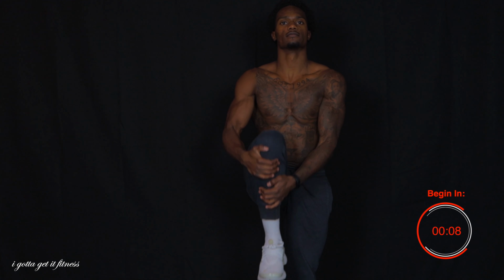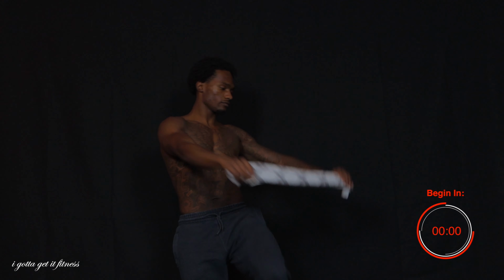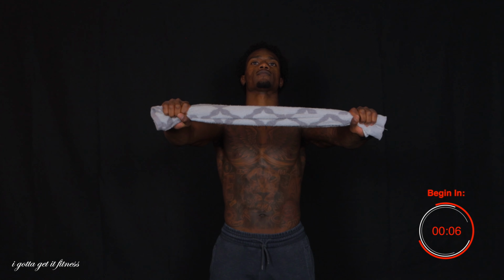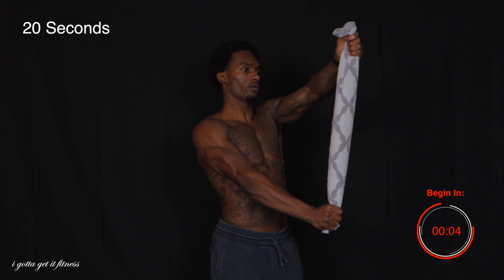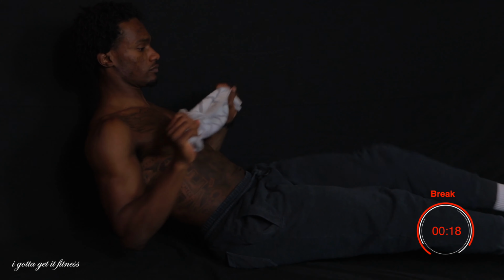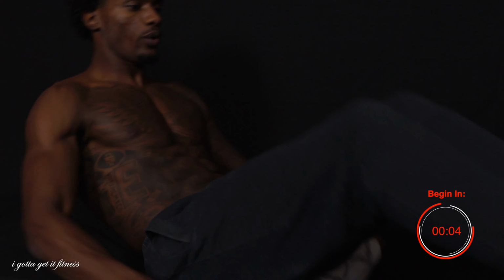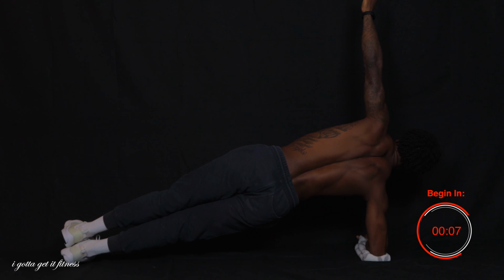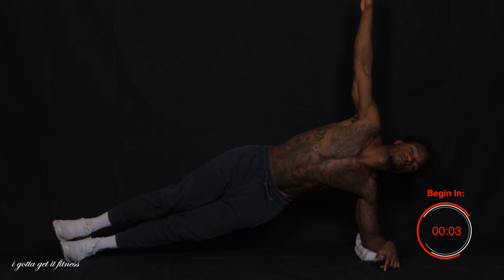ALL YOU NEED IS A TOWEL - Full Body Towel Workout